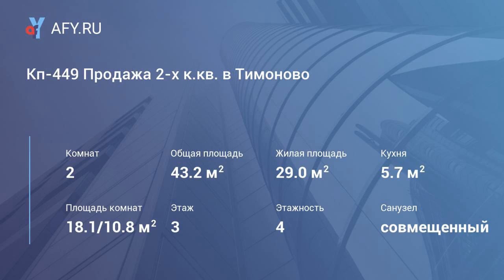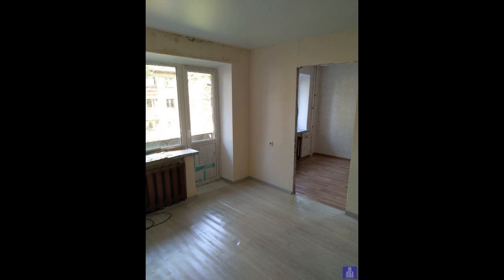Кп-449 Продажа 2-х к.кв. в Тимоново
Цена: 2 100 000 Руб.
Продается 2-х комнатная квартира на ул. Подмосковная, на 3/4эт кирпичного дома. Общая площадь - 43. 2, жилая - 28, 9, кухня - 5, 7. Комнаты смежные. Балкон, сус.
Дом располагается в экологически чистом районе на северо-западе Московской области. Транспортная доступность, развитая инфраструктура. В шаговой доступности магазины Пятерочка, Магнит, поликлиники, детский садик, школа, сосновый лес, озеро Сенеж, пляж. Свободная продажа. Быстрый выход на сделку.

Сейчас делается ремонт.

Номер объекта в базе: кп-449